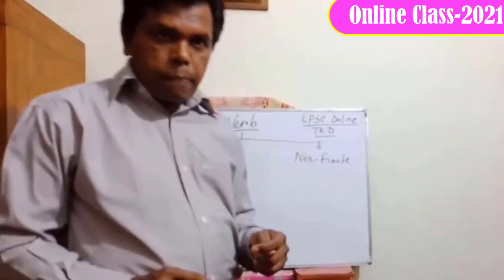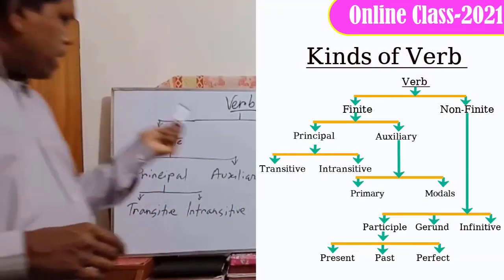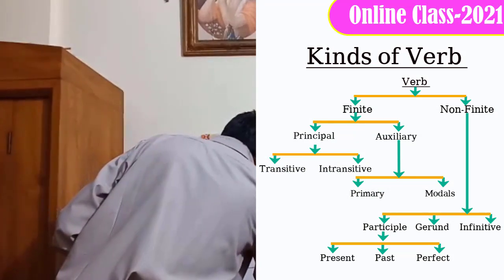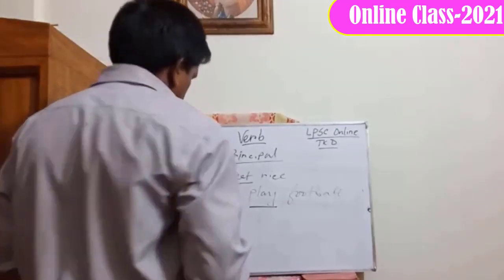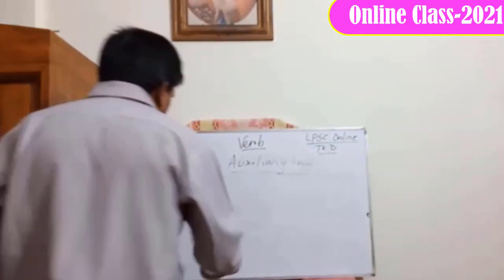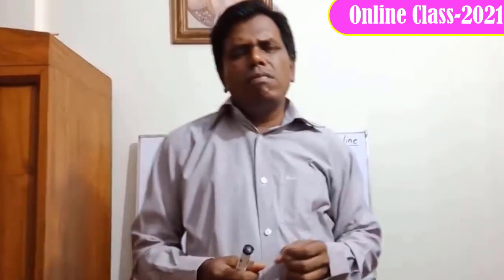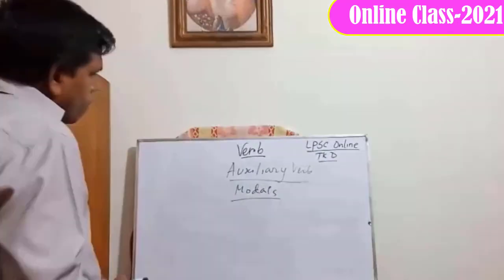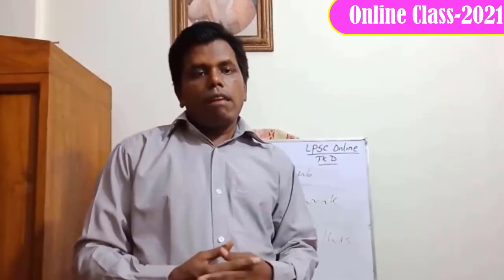Class V English 2021(Verb)